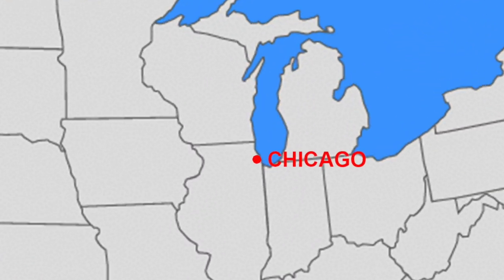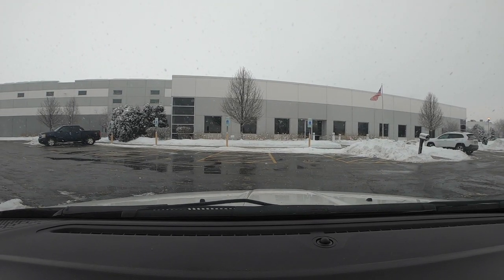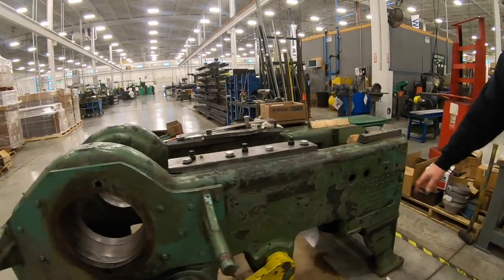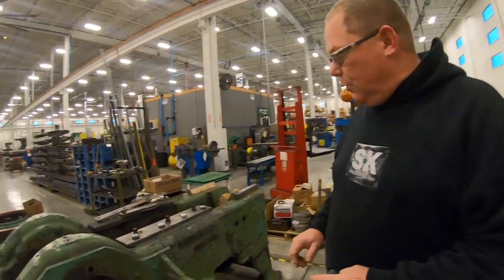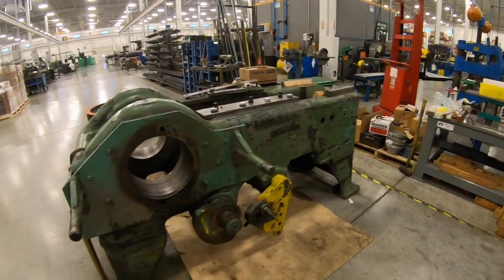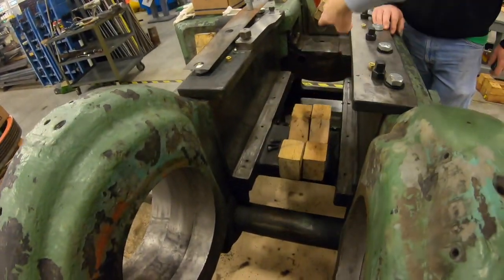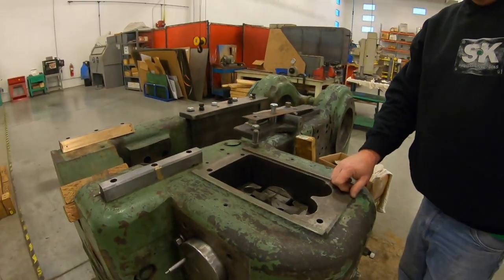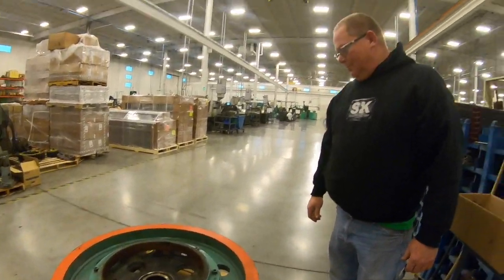SK Tool's Behind the Scenes- 1930's Extruder Rebuild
Join Eric and Mark from SK Tools as they go behind the scenes to show SK's latest project, a rebuild of a 1930's extruder. The extruder is used as part of the screwdriver blade manufacturing process. All SK Tools are made in the USA.